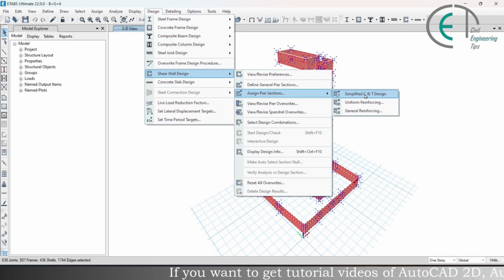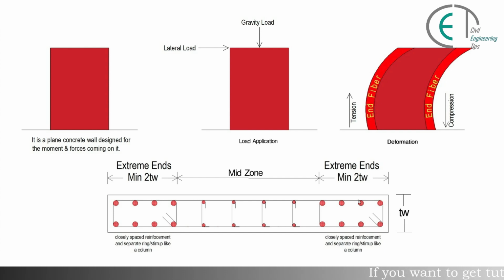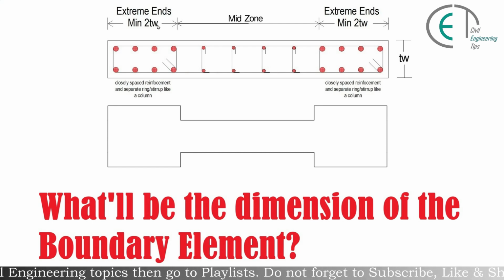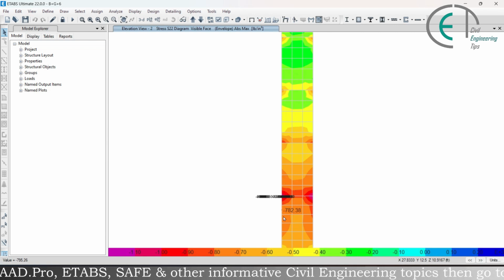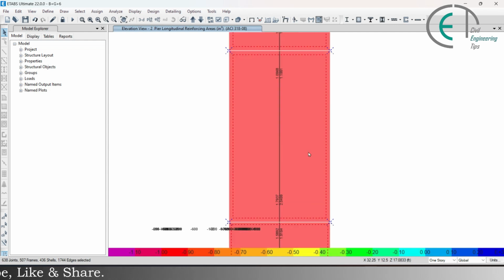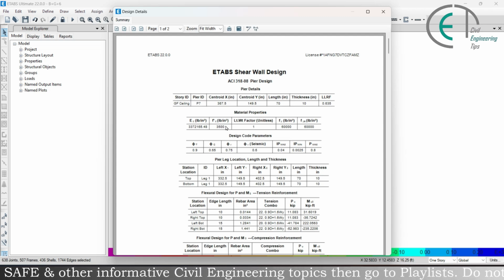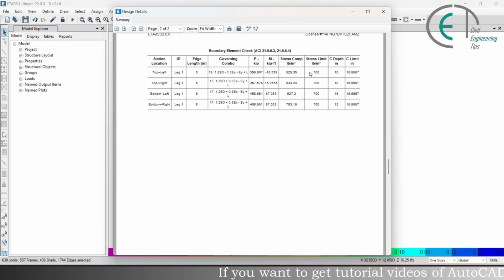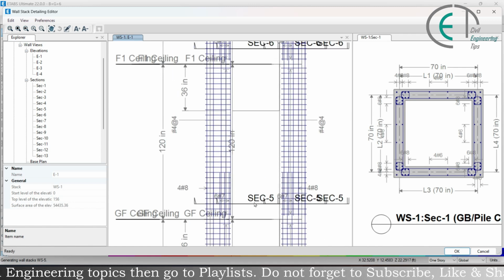14. Simplified C & T Design |Shear Wall Design in ETABS| ETABS Based Shear Wall Design | Pier Design